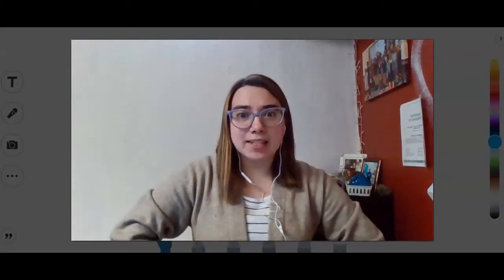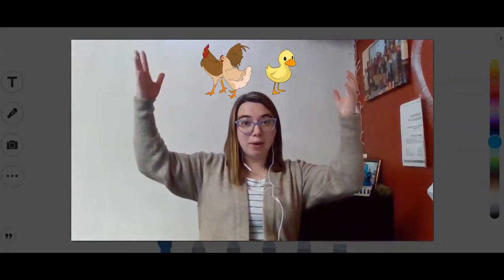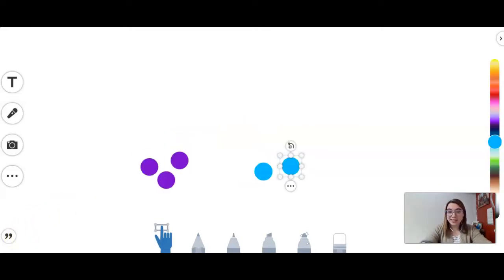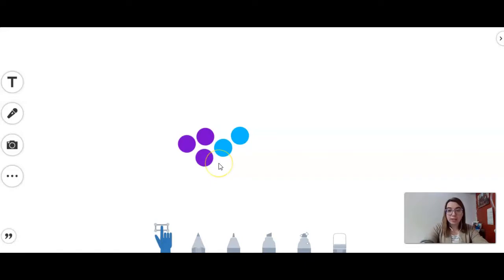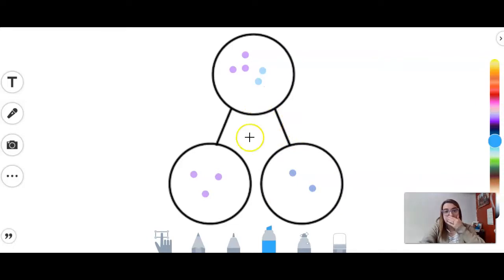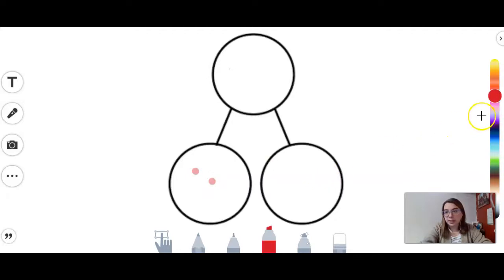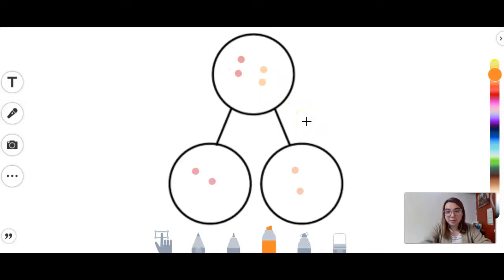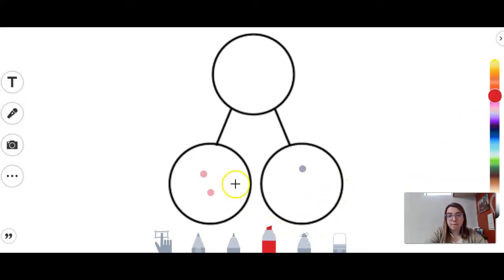Part, Part, Whole and Number Bonds